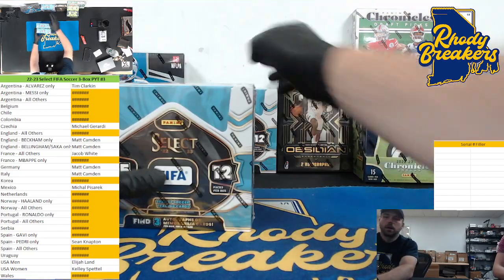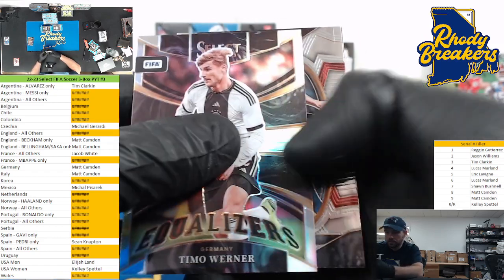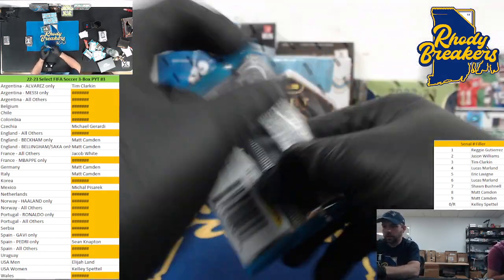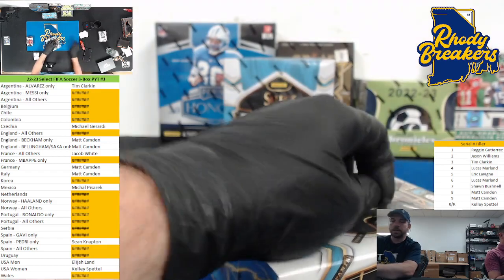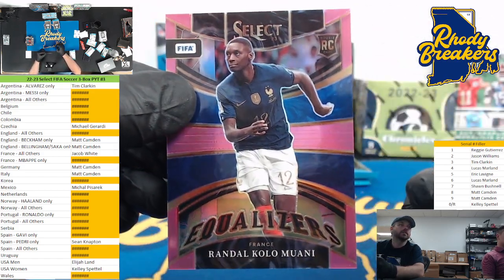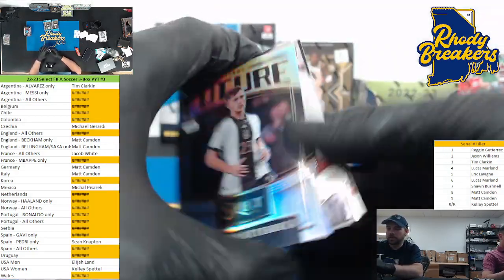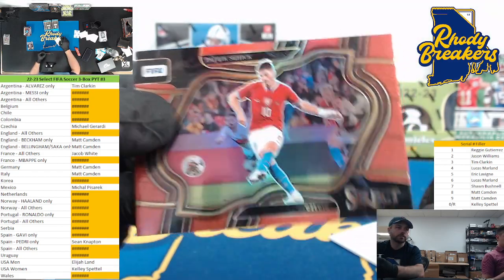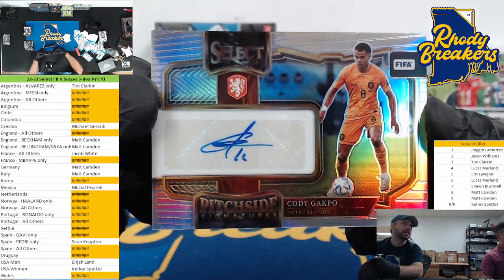22-23 Select FIFA 3-Box PYT #3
0:00 Entire Break
22:53 Recap